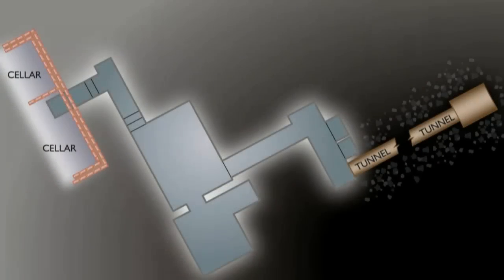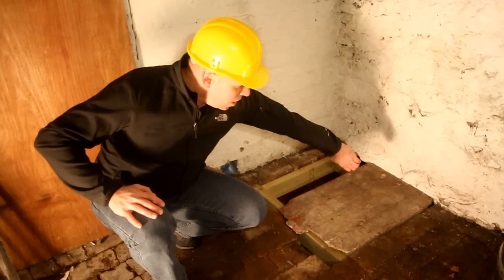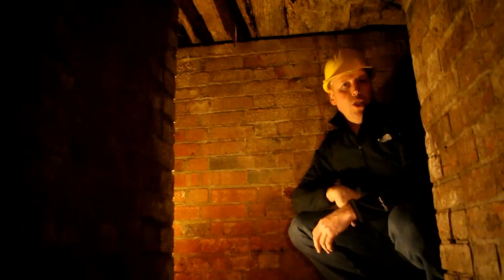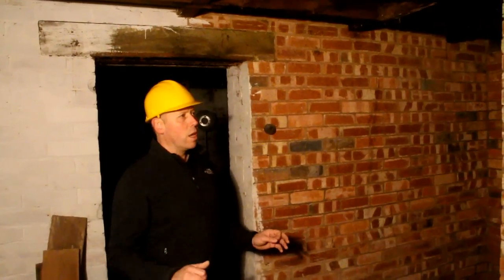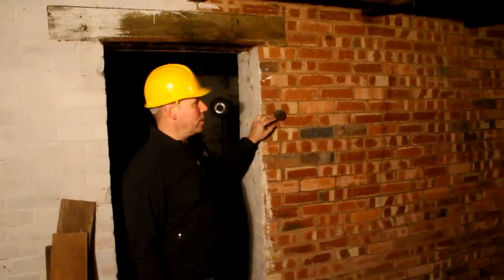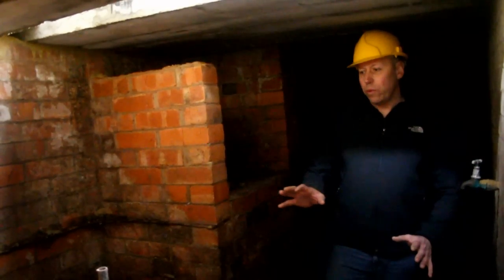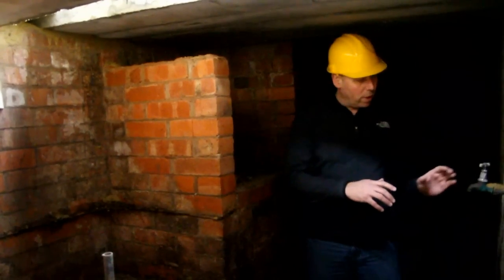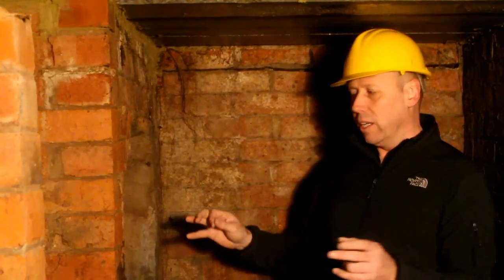Tottington Manor Revealed - British Resistance HQ. (2011)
Tottington Manor was the regional HQ for the Sussex Auxiliary Units. This film was made in 2011 as part of an event we staged there.